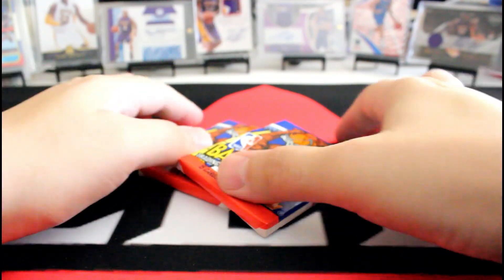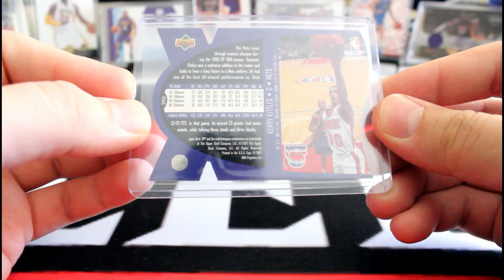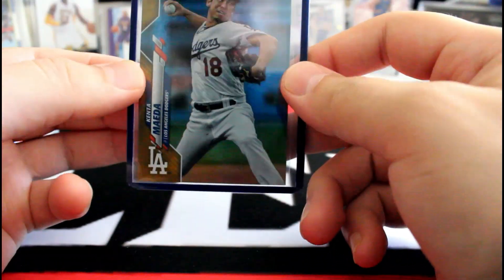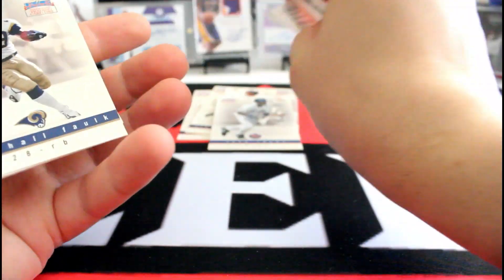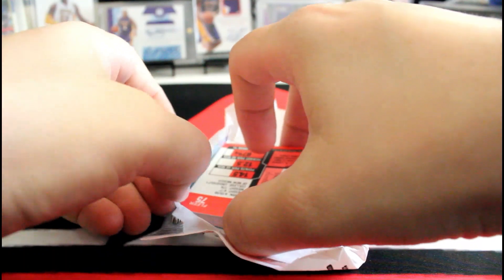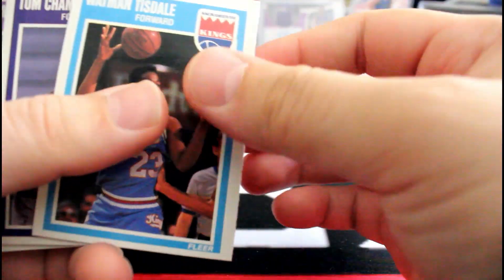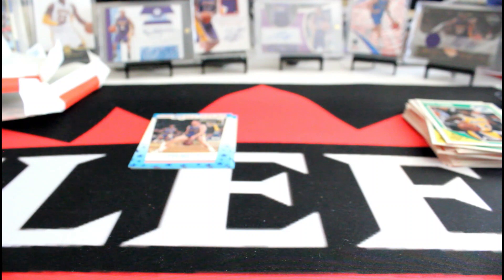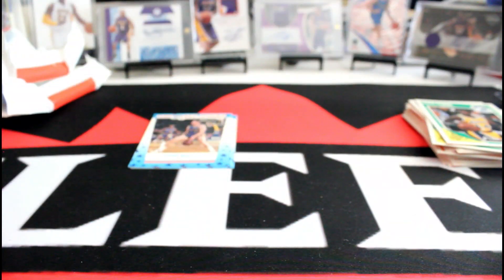Searching Jordan in 1989-90 Fleer Packs! II | Michael Jordan Chase II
Back at it again with 1989-90 Fleer! Searching for MJ!

Extras & Sneak Peeks: Instagram: wolfeh777